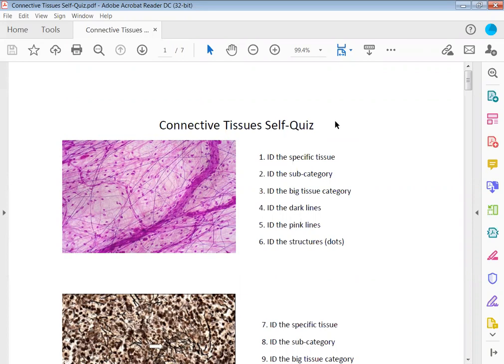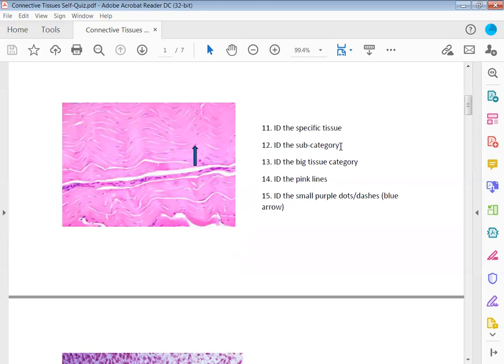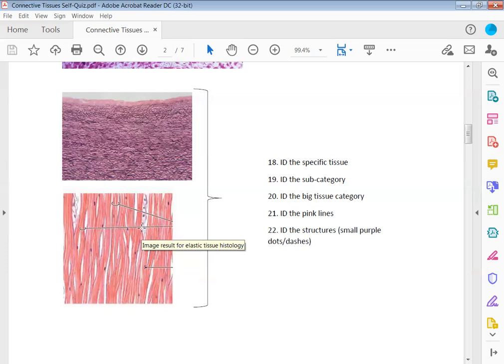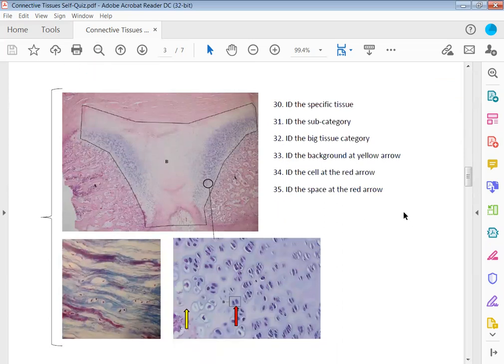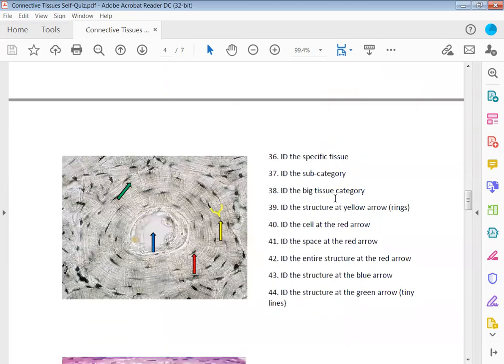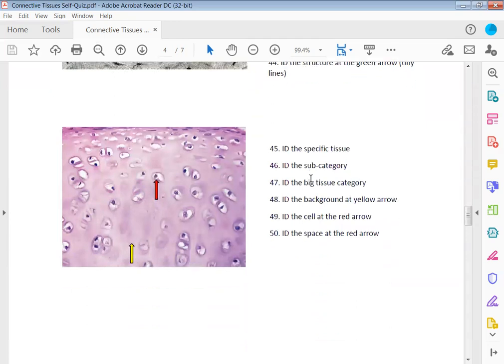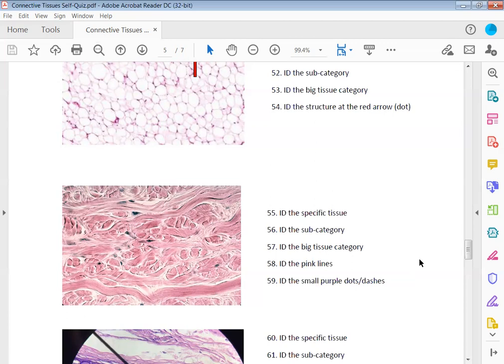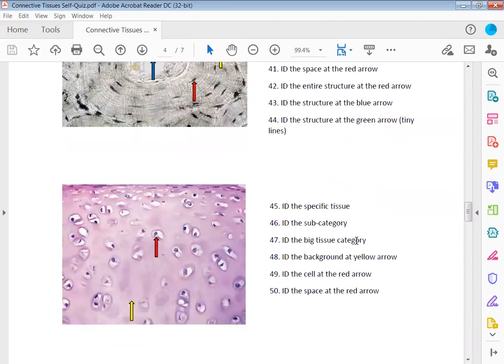Connective Tissue Self Quiz